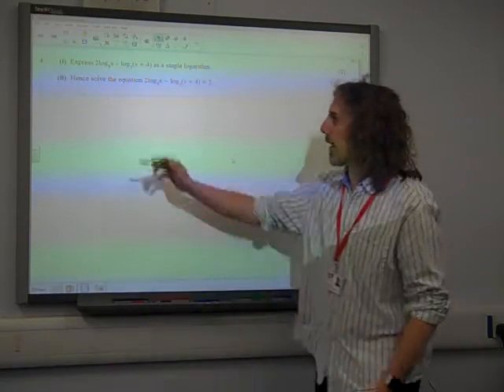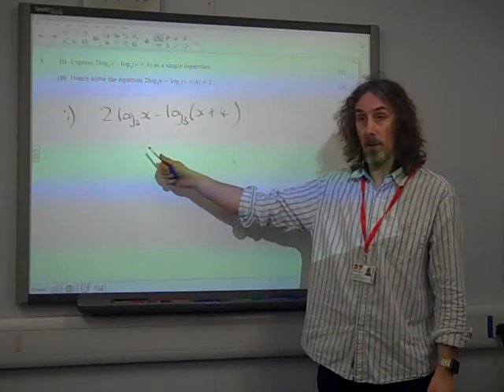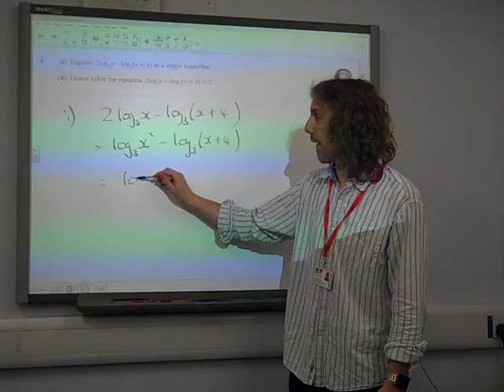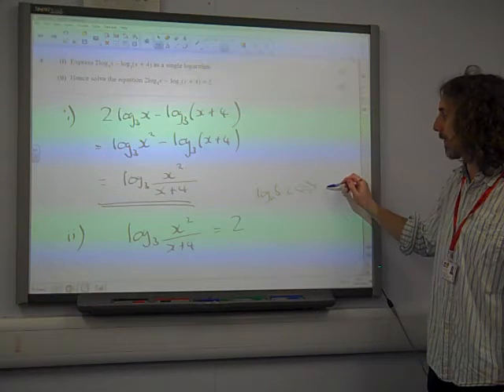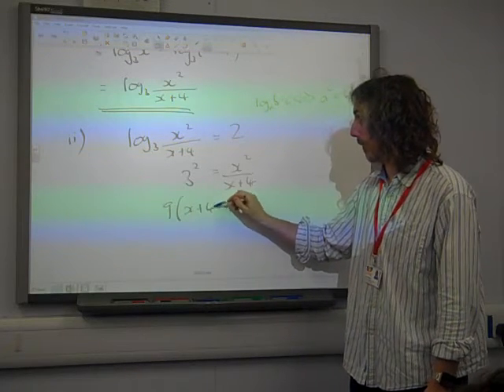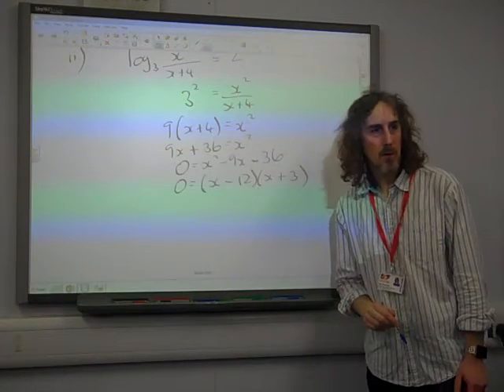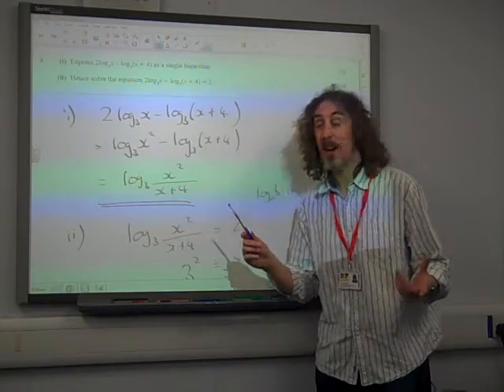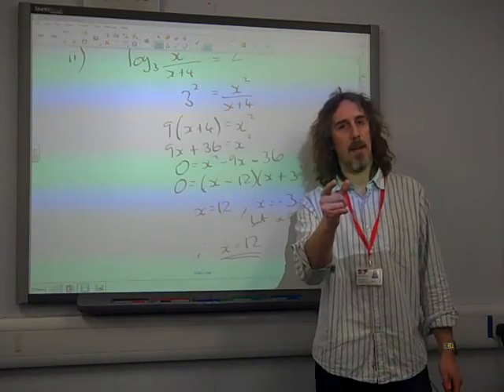C2 Logarithms Equations OCR Summer 2016 q4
(I didn't do the questions in paper order so you may need to search through)